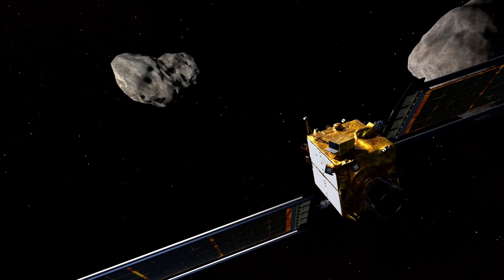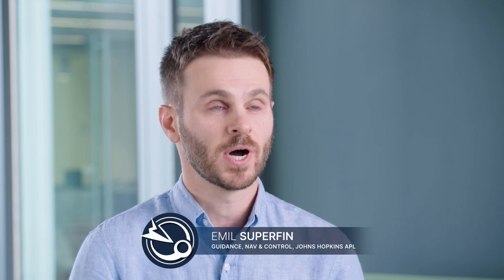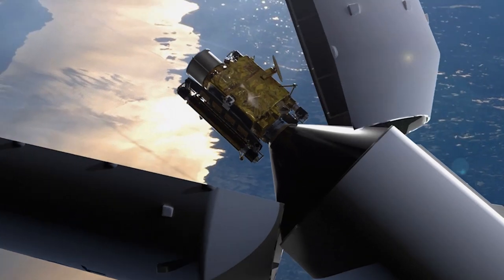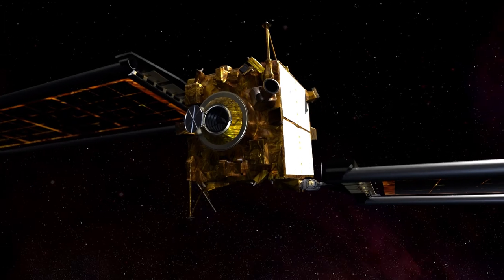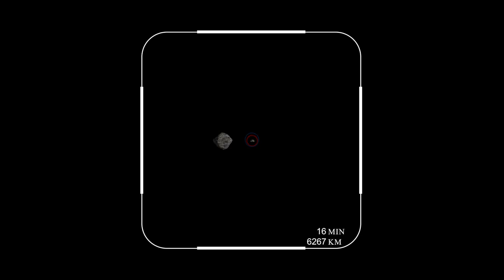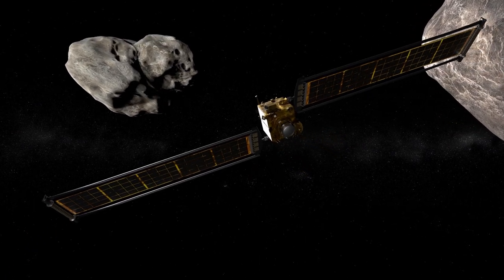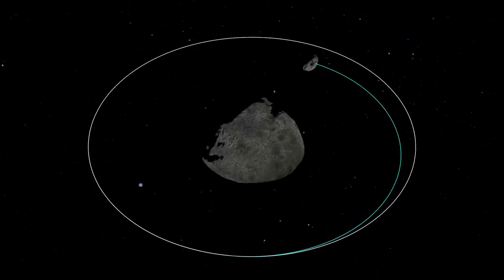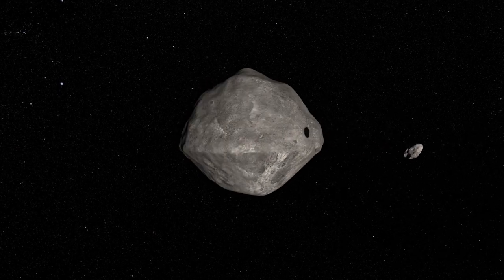The Challenge of DART - Doing Something that's Never Been Done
On September 26th, 2022 NASA's Double Asteroid Redirection Test, or DART, did something that has never been done: crashed into the moon of an asteroid to change its speed and orbit. This might sound like an easy target-based, seek-and-impact kind of mission, but the reality is quite complicated. The asteroid is very small, very far away, and space is very dark.

Why are we doing this? To prove that we can use kinetic impactor as a technique to deflect an oncoming object in order to defend the Earth from an oncoming asteroid.

This video explains the incredible and complex work that went into making the world's first planetary defense mission.